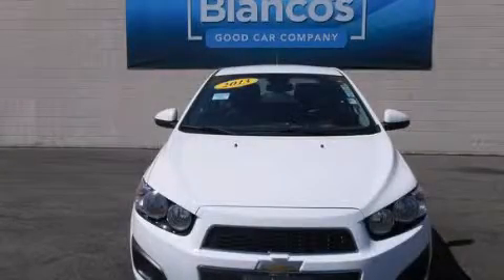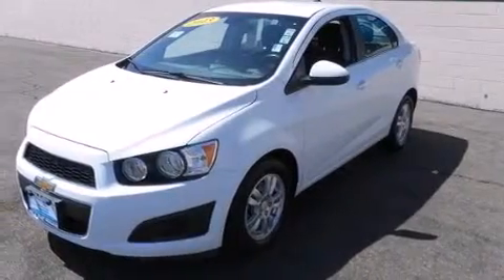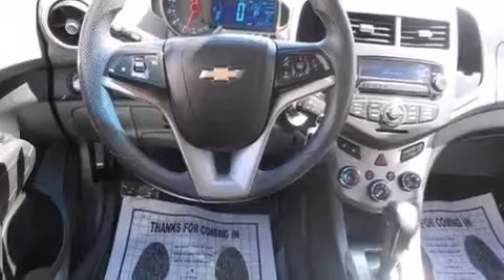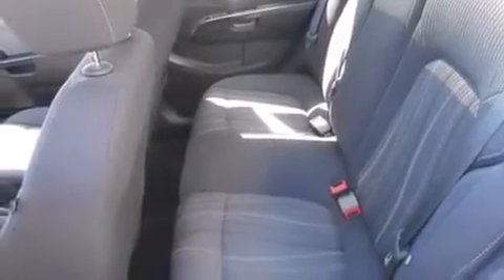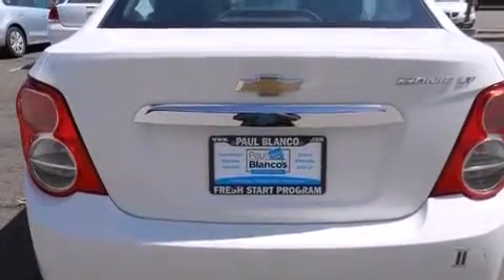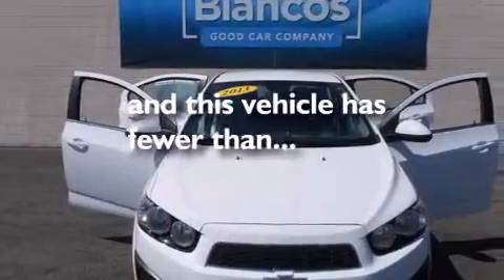Preowned 2013 Chevrolet Sonic Stockton CA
We have been honored to serve the Stockton CA area , we promise that your experience at our dealership will exceed your expectations ! Year : 2013 Make : Chevrolet Model : Sonic Engine : 4-cyl 1.8 liter Trans . : automatic Exterior : white Miles : 26,382 Paul Blanco - Stockton 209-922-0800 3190 Auto Center Dr Stockton , CA 95212 Preowned 2013 Chevrolet Sonic Stockton CA